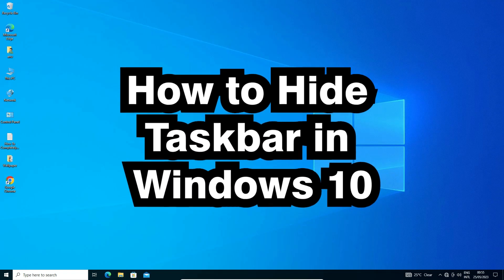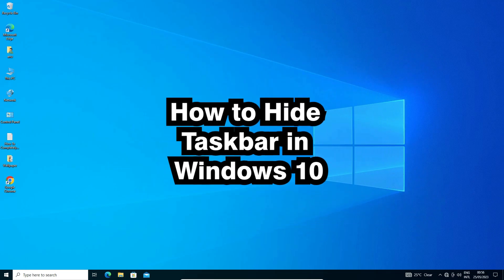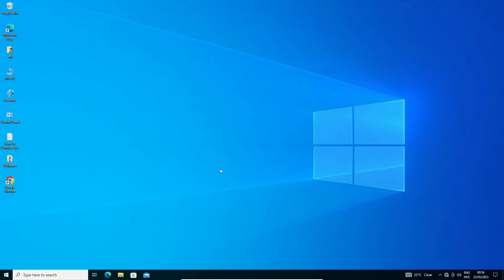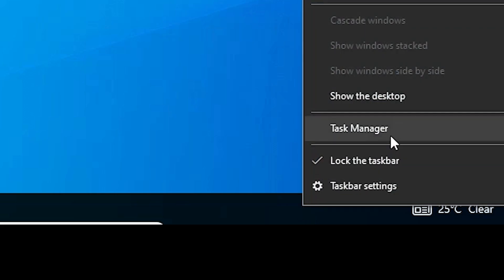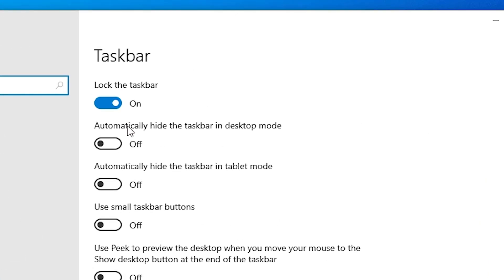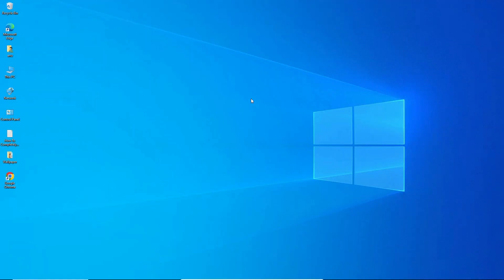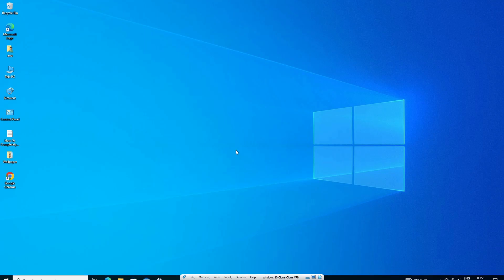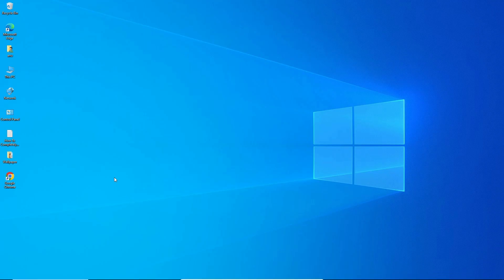How to Hide Taskbar in Windows 10 PC or Laptop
Welcome to our step-by-step guide on hiding the taskbar in Windows 10! If you're looking for a clutter-free desktop or want to maximize your screen real estate, this tutorial is perfect for you. In this video, we'll walk you through the simple process of hiding the taskbar in Windows 10 on your PC or laptop.

The taskbar is an essential component of the Windows operating system, providing quick access to programs, the Start menu, and system notifications. However, there are times when you may prefer to hide it temporarily or permanently to create a distraction-free workspace or to make your desktop background stand out.

In this tutorial, we'll demonstrate two methods to hide the taskbar in Windows 10. First, we'll show you how to auto-hide the taskbar, making it disappear until you move your cursor to the bottom of the screen. This method is great for preserving screen space while maintaining easy access to the taskbar when needed.

Next, we'll guide you through the steps to completely hide the taskbar, giving you a full-screen experience. Whether you're immersed in a gaming session, delivering a presentation, or simply prefer a minimalistic desktop, this method will help you achieve a clutter-free workspace.

Throughout the video, we'll provide clear instructions and visual demonstrations, making it easy for beginners and experienced Windows users alike to follow along. We'll also address common troubleshooting issues you may encounter along the way.

Unlock the full potential of your Windows 10 PC or laptop by learning how to hide the taskbar! Watch our tutorial now and enjoy a cleaner, more immersive desktop experience. Happy computing!